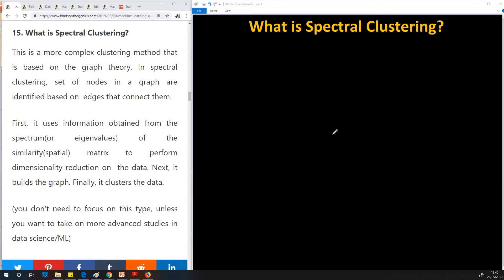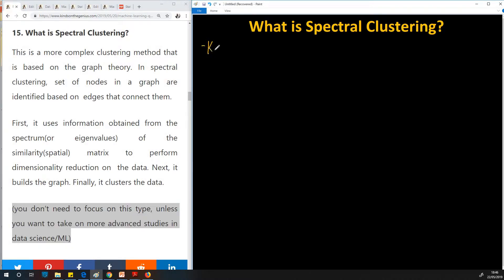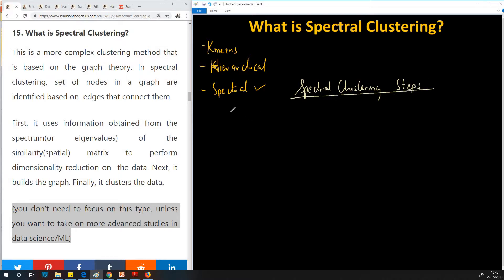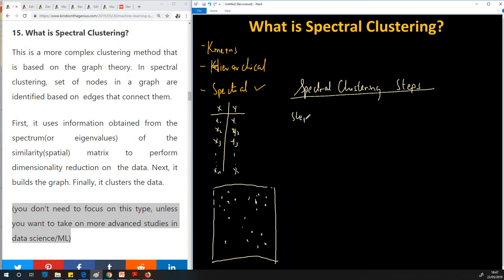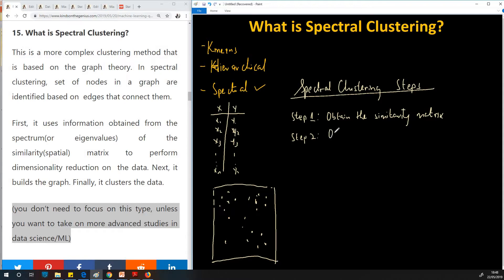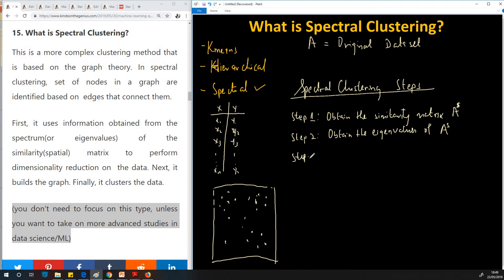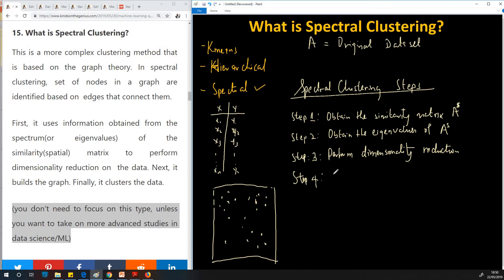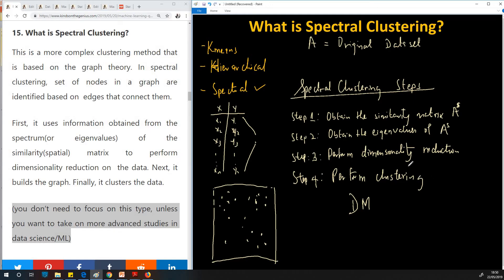Question 15 - What is Spectral Clustering in Machine Learning and Data Science. What are the steps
Learn Machine Learning Today